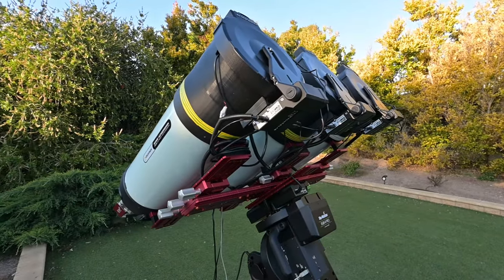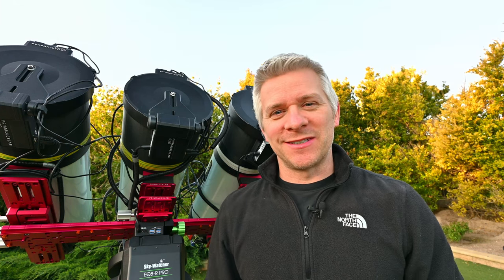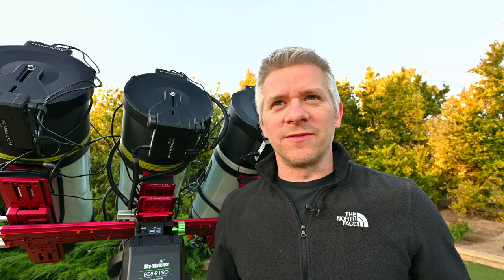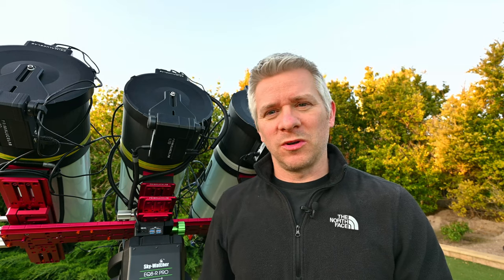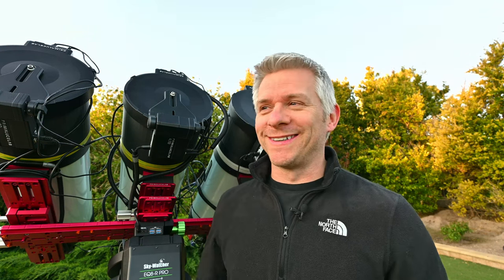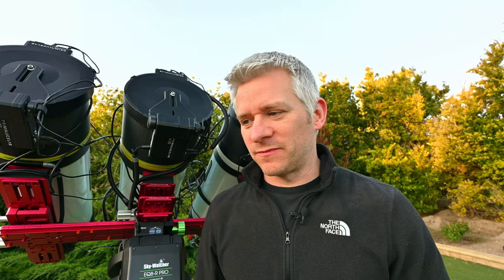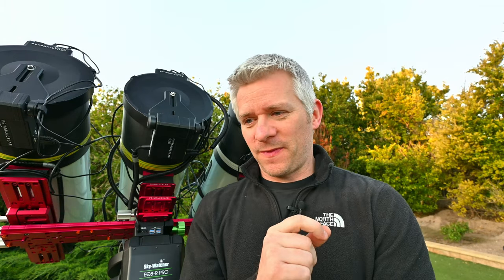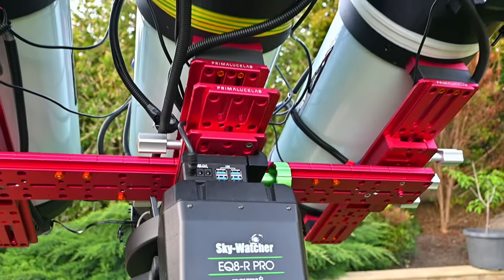Could this be the beginning of my Greatest Deep Space Image... Capturing the Small Magellanic Cloud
Supporting the Channel and My Work